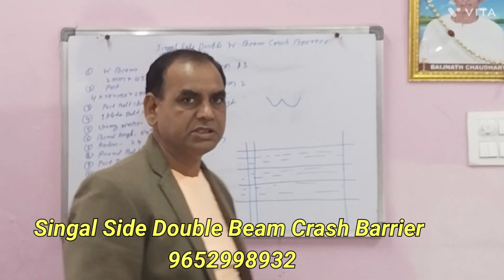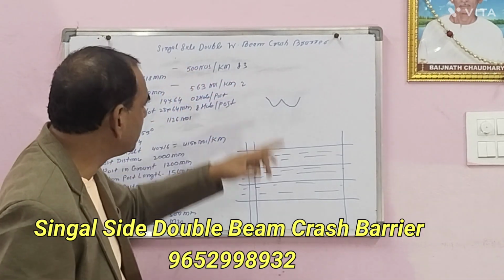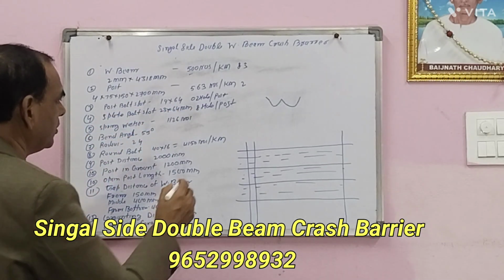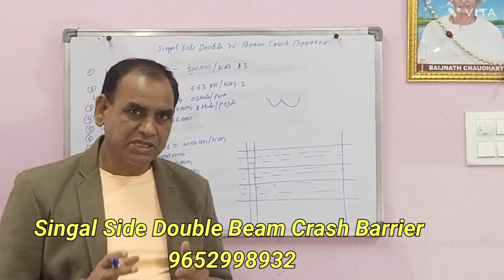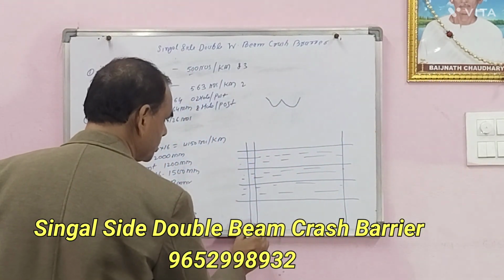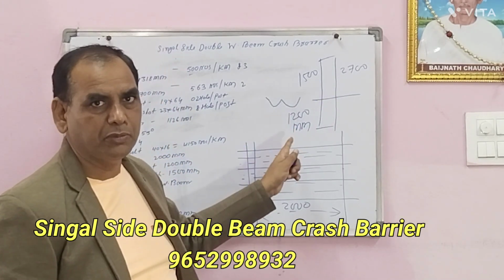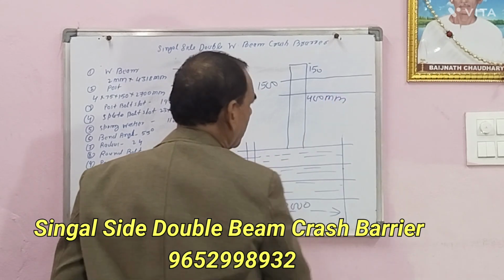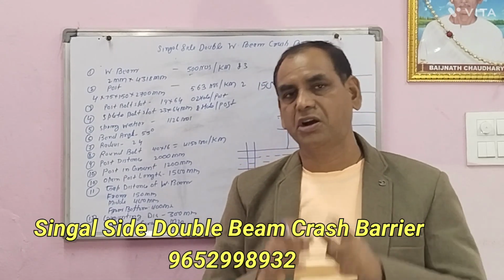Single Side Double Beam Crash Barrier for Railway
Dear sir/Madam,
Please send us details

Sandhya Enterprises is an ISO: 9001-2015 Certified Manufacturer and Supplier of quality products. Sandhya Enterprises capable of fabricating a huge industrial products such as Elastomeric Bridge Bearing, Pipe Expansion Joint, EPDM Rubber Strip, Natural Rubber Strips, Flange Cement Hose, Fly Ash Hose, Nitrile HD Rubber Cord, Nitrile Rubber Cord, Fly Ash Hose with Fitting, Rubber Suction Hose, Electrical Insulating Mat, SE Rubber Fender, Dam Gate Rubber Seals, Bottom Dam Gate Seal, etc. Sandhya Enterprises also equipped with the latest equipment to deliver best quality product available at reasonable prices.